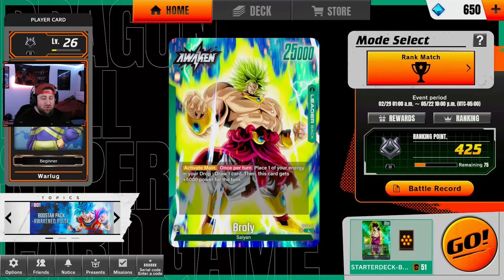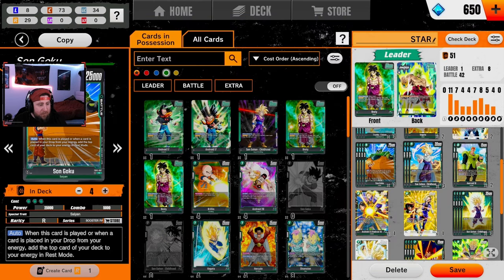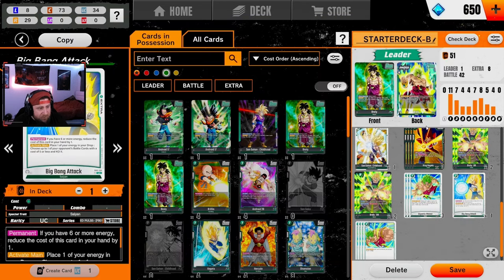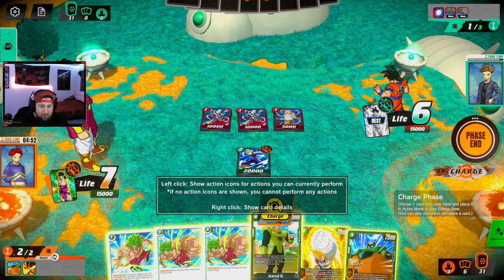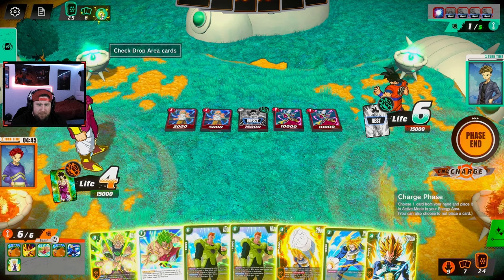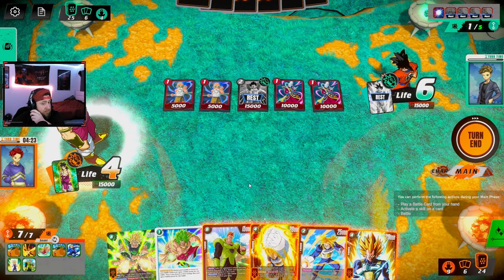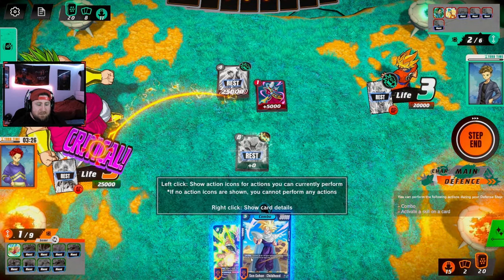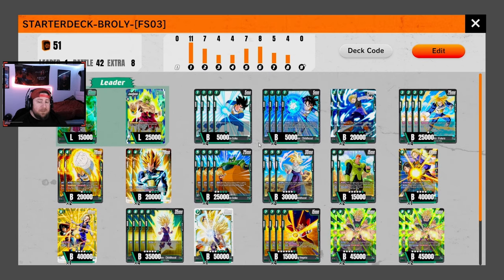How to Play Broly Dragonball Super Fusion World Card Game!